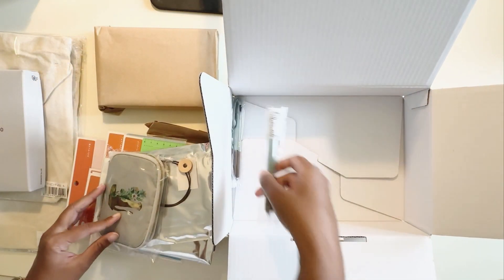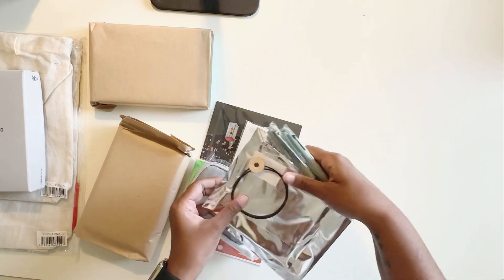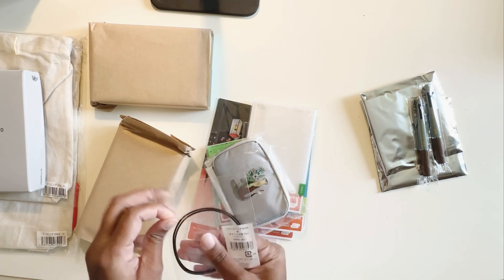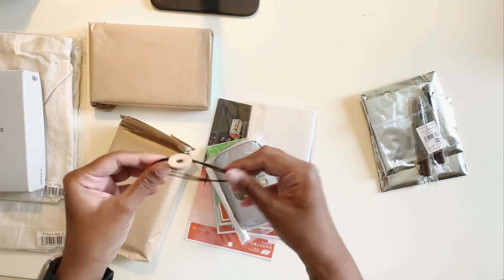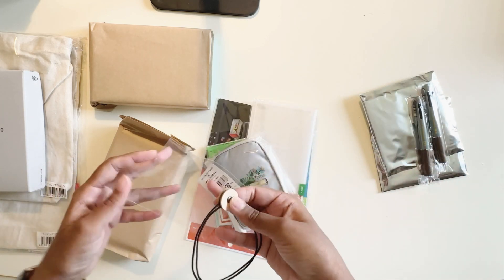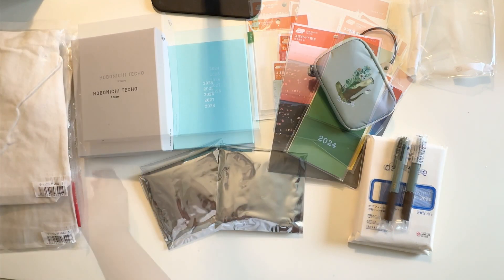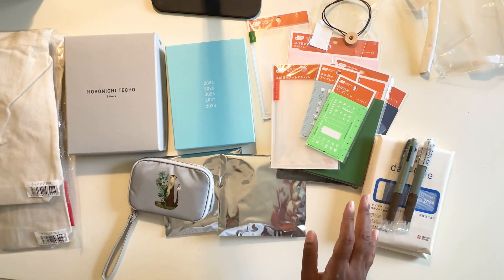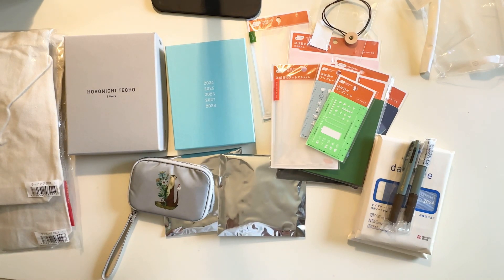Hobonichi 2024 Unboxing - Part III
My last unboxing video from Hobonichi for this year - Part III

ITEMS:

- A6 / Japanese

- A6 / Fits 5-Year Techo

- A6 / Japanese / January start / Monday start

- A6 / Japanese / January & July start / Monday start

- Small (43 SEK)
- Large (52 SEK)

Hobonichi Drawer Pouch Pocket - Toshiyuki Fukuda - Delivering Flowers (309 SEK)

Hobonichi Rivet Band Laccio - Medium - Classic x Dark Brown (62 SEK)